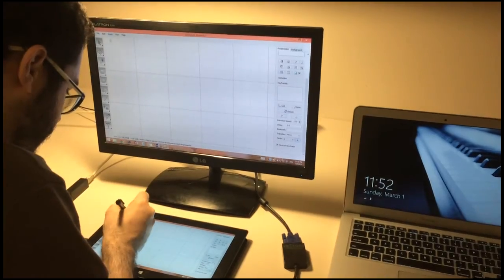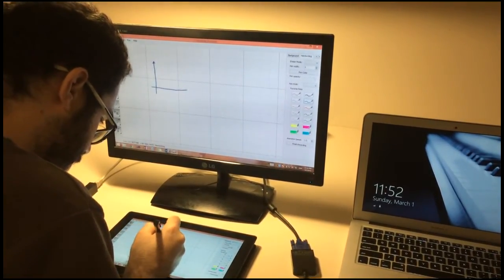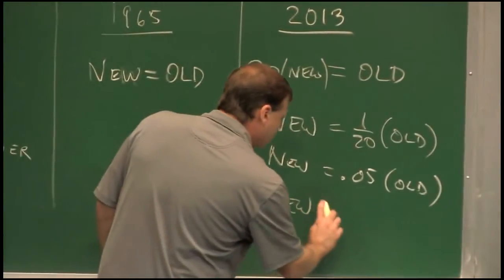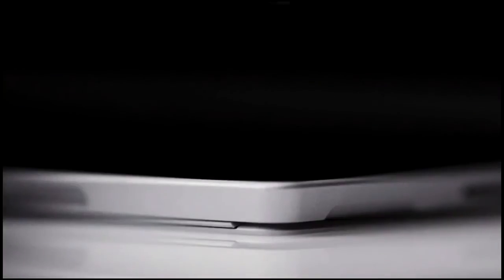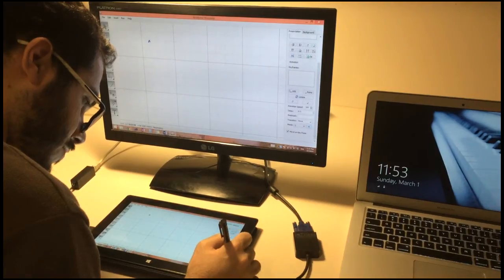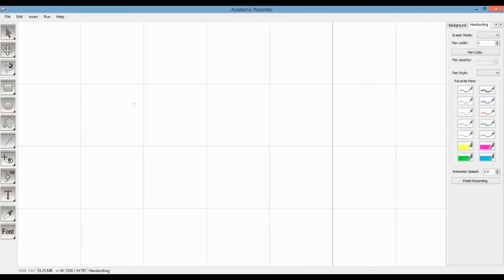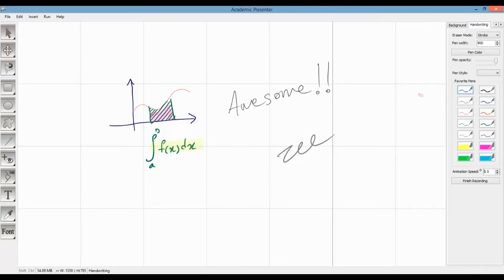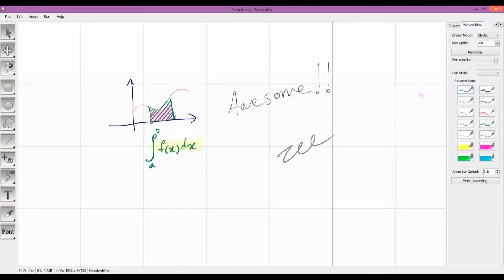Why Academic Presenter? (Part 5 - Handwriting)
Hello everyone. If you remember from previous videos, I promised an impressive gift for professor and instructors. In this video, I am going to explain a new feature of Academic Presenter which changes the course of presentation software products.

Thanks to Flying Hedgehog for helping me.